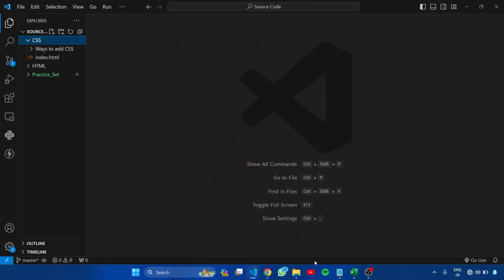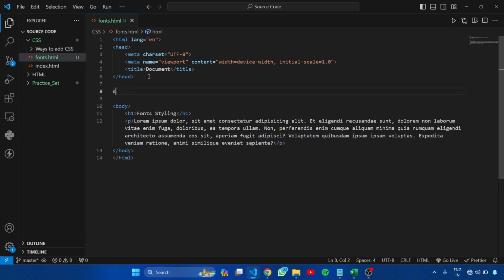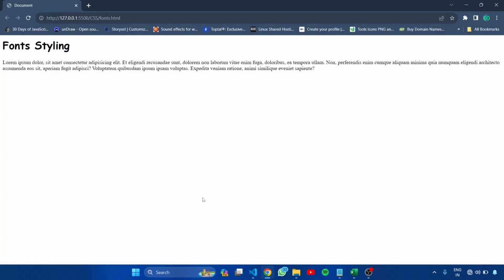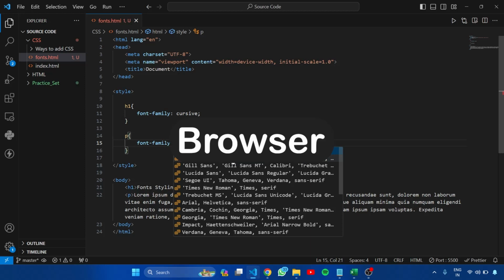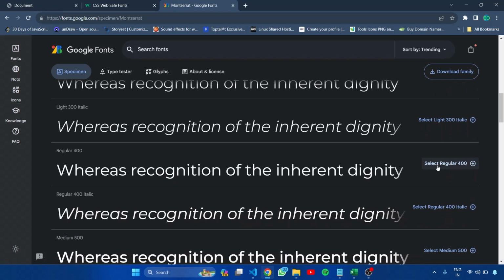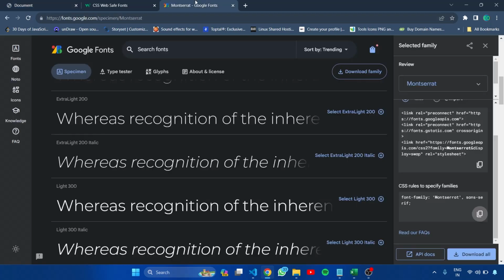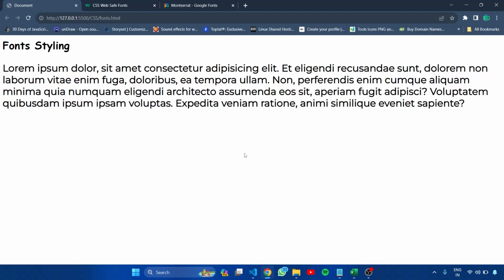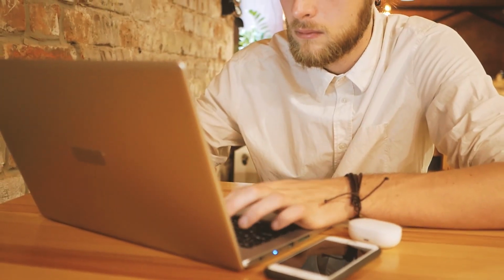Goodbye Boring Text! Master Fonts and Text Styles in CSS [ HTML and CSS Beginners Guide ]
In this video, I'll talk about  Fonts and Text Styles in CSS [ HTML and CSS Beginners Guide ]

html tutorial